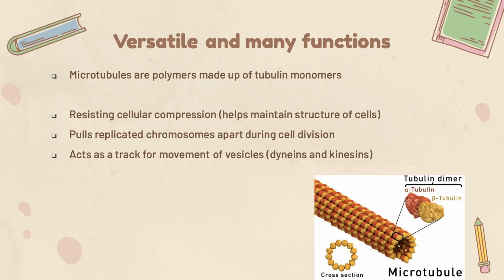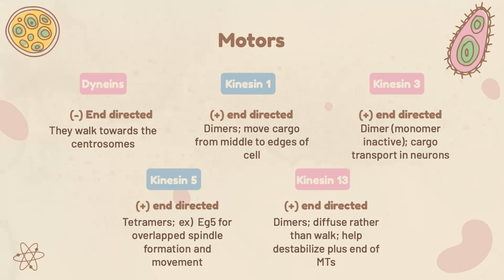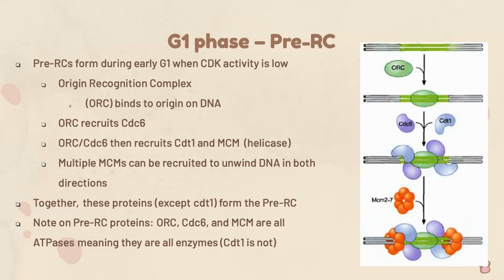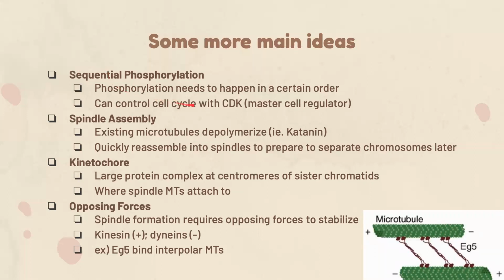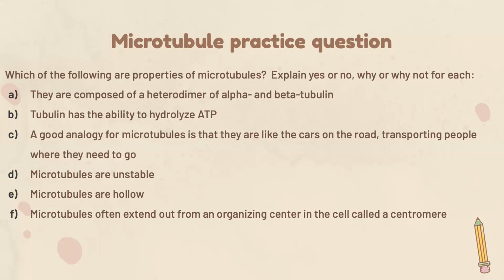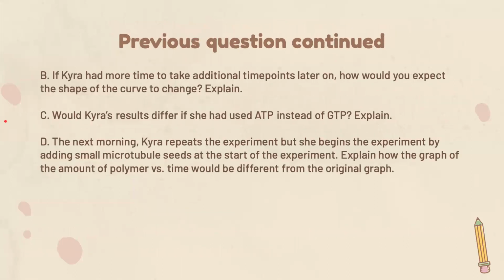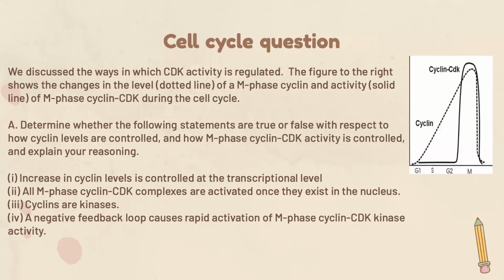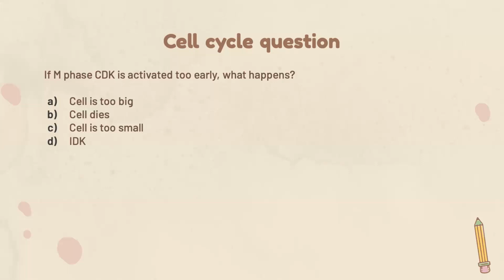Exam 3 Review 4/12 (Topics 6-8) (microtubules and cell cycle)